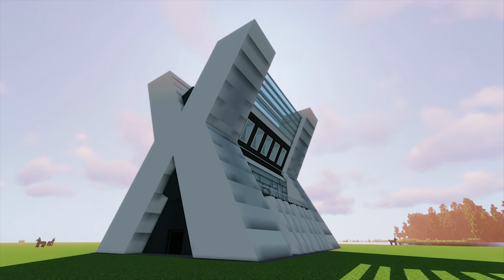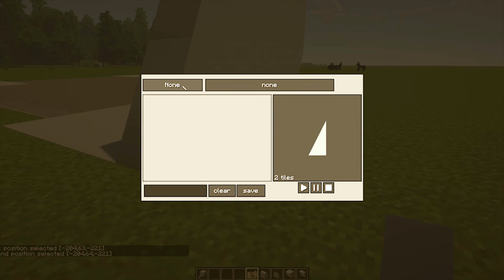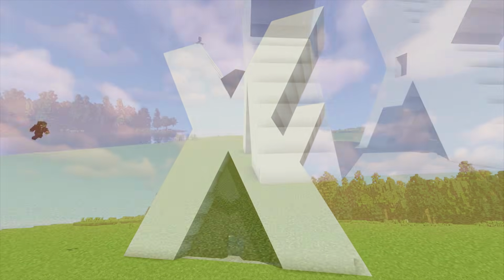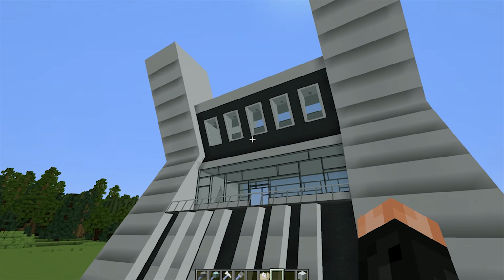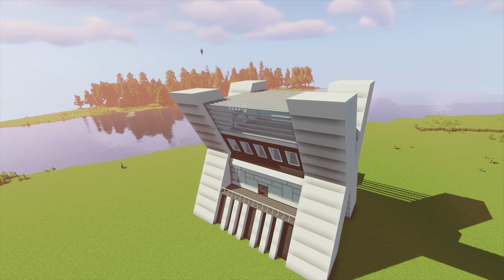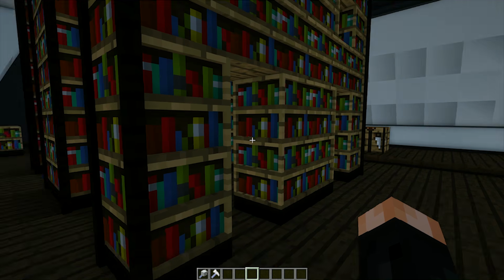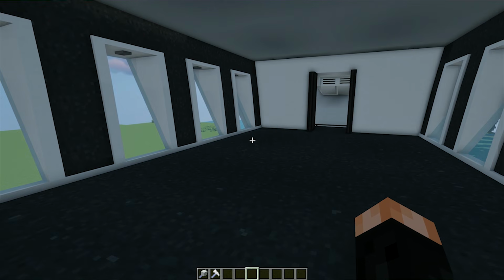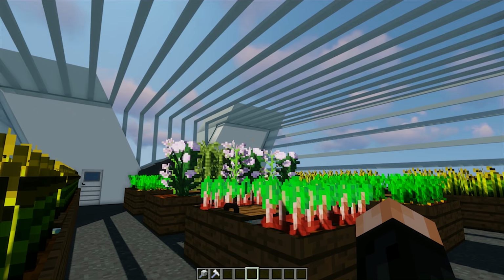Literally the MOST Xtreme Modern House in Minecraft - Modded Little Tiles EPIC Build Showcase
The MOST XTREME modern house design that any popular youtuber like Trixy Blocks or Pewdiepie have NEVER seen! Welcome back to another glorious episode of building with bits! Making use of the wonderful The Little Tiles Mod to lititrally build everything. no really. everything. I have chisel & bits installed too... it's there.
Plans for future tutorials on more complex aspects of the Little Tiles mod are currently in the works let me know what you wanna see in the comments below

Also hope you have an amazing christmas!

🎮 Mods Used 🗜
Little Tiles
Make sure all mods are the correct version for 1.12.2!

🌍 World Download! 💾

🎵 Track Info:

Title: The Way by LiQWYD

Chapters:
00:00 Intro
00:35 The X
01:32 More X
02:28 Side Walls
03:30 Copy & Paste
04:00 Glass Roof
04:47 Greenhouse
05:27 Tour